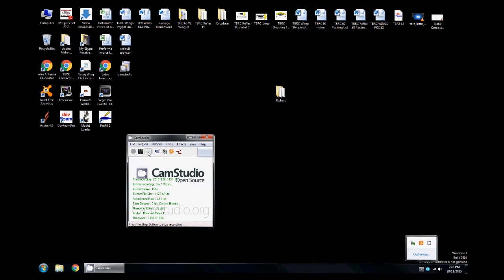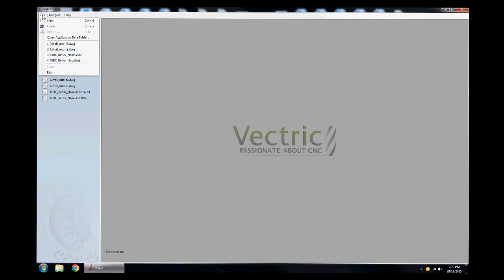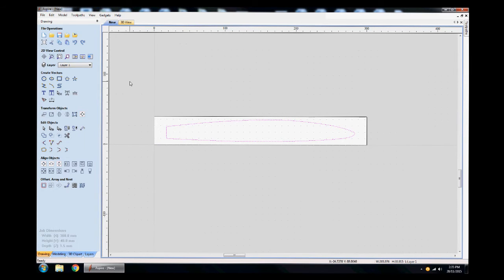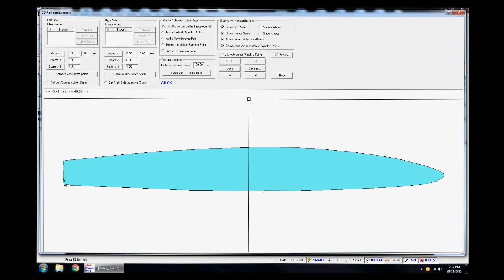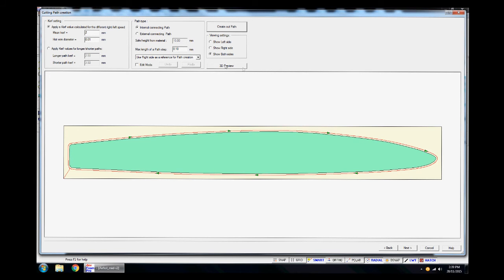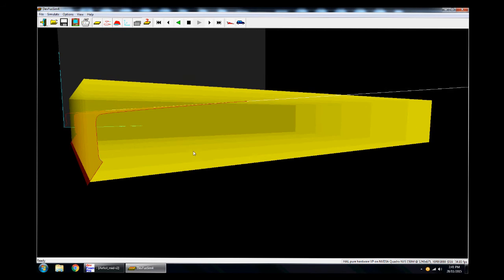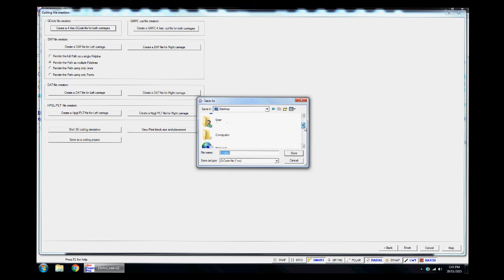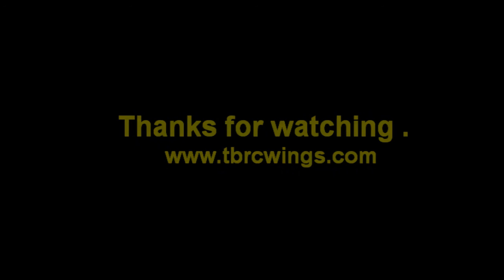Creating Gcode for CNC hotwire foam cutter.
Just a step by  step run through of the software I use to render a raw file to Gcode for the CNC machine.  Pretty dry stuff here but its all part of the process.